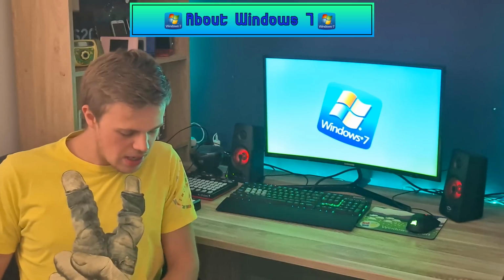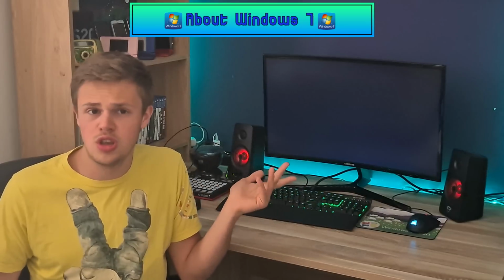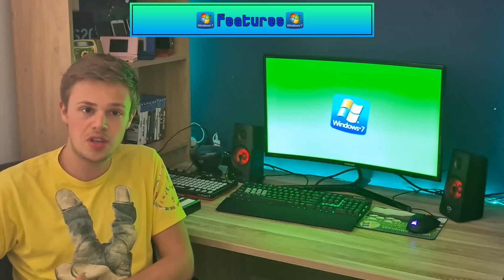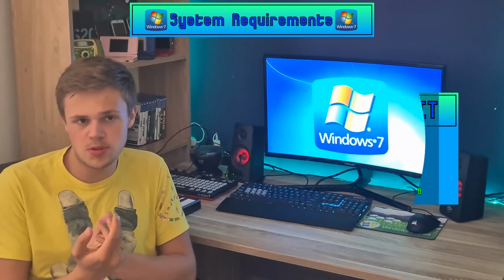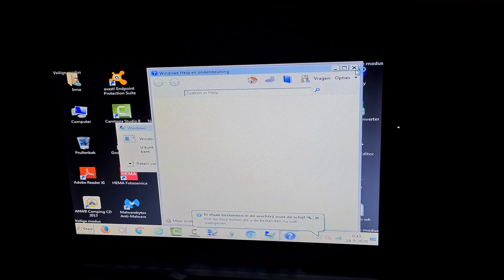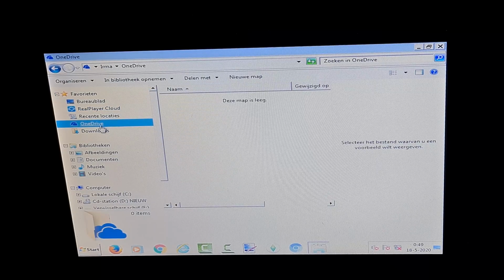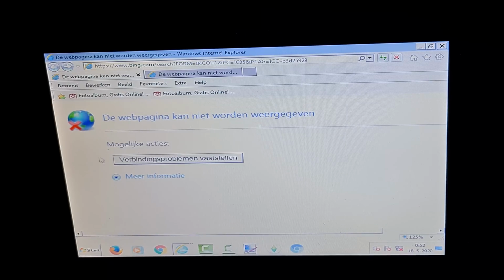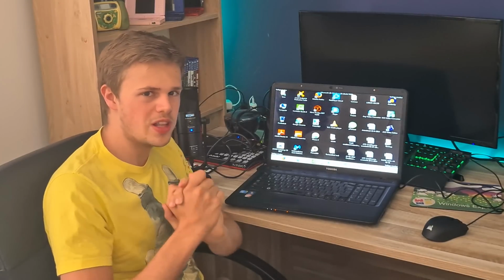TESTING WINDOWS 7 IN 2020 - WINDOWS EXPERT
Hello WinExp!,

I come to the Windows 7 operating system which is very popular, on my channel etc. etc.

In this serie I'll try operating system in the histroy which is released by Microsoft Windows. I'll give information about the windows and afterwards I'll test it on the computer. This time I have a REAL LIFE laptop becuz there is windows 7 on.

Windows 7 is a operating system which came 3 years after the windows vista operating system. Windows Vista was quite bad so the task for windows 7 was to repair those mistakes.

Windows 7 UPDATES:
- Taskbar is evolved
-  Better performance enchancements
- More security
- Touch and handwriting function
- Control Panel is improved
- New programs are added.

ETC ETC.

The next time I'll review Windows 8 and test it!
That will be on Thursday August 27!
I hope to see you over then! :)

I hope you enjoyed the video and a lot of nostalgia.

Greetings,

Windows Expert!
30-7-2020